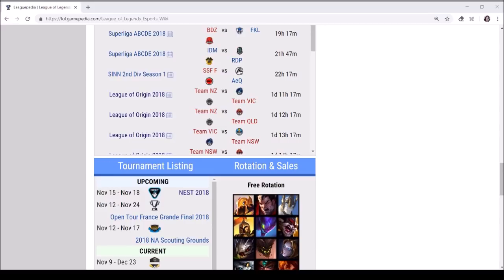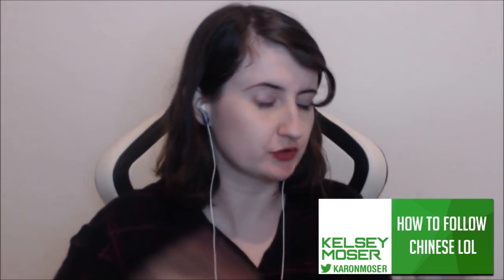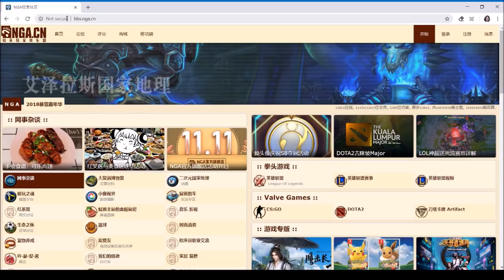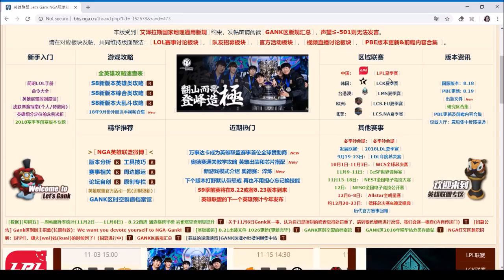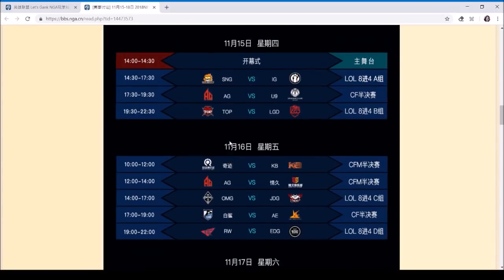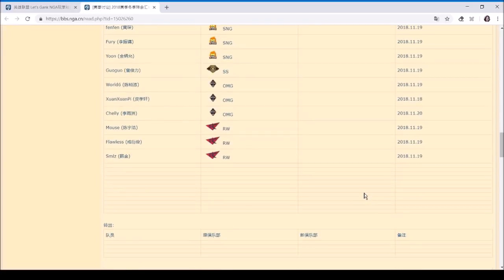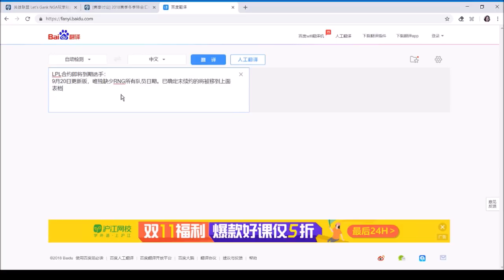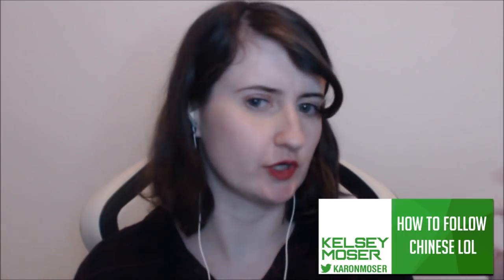So you want to watch Chinese LoL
Kelsey covers some easy ways to make Chinese LoL news and offseason tournaments feel more accessible.